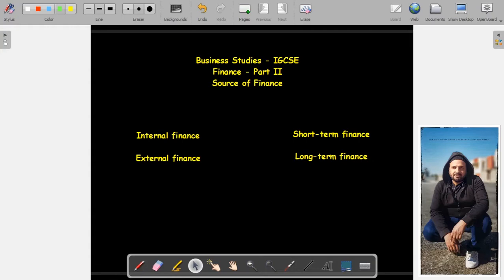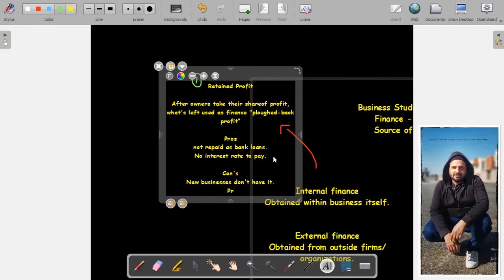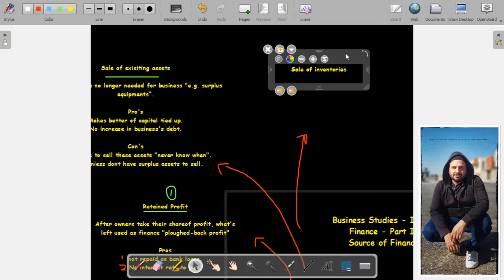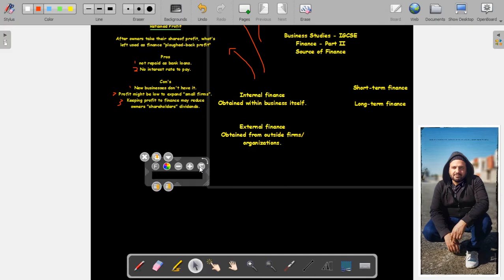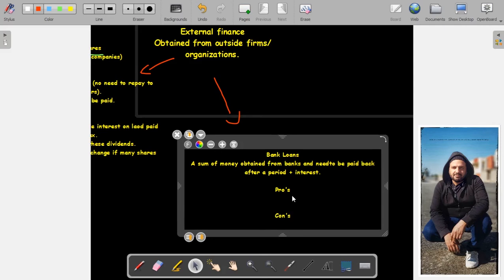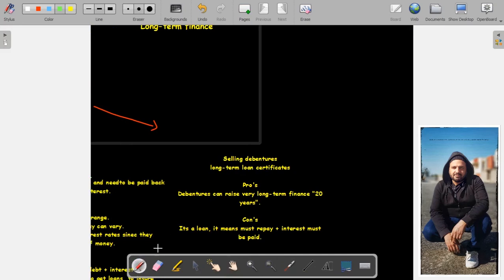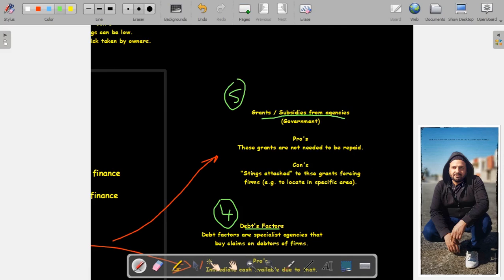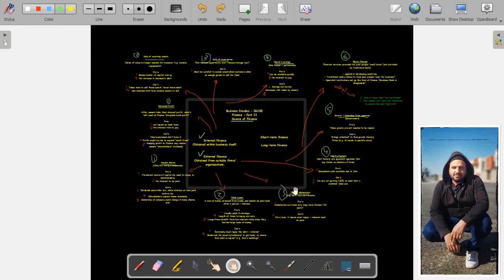[Mr. Abdu] Business Studies - Finance [Part II]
Created by Abdurrahman Dawi